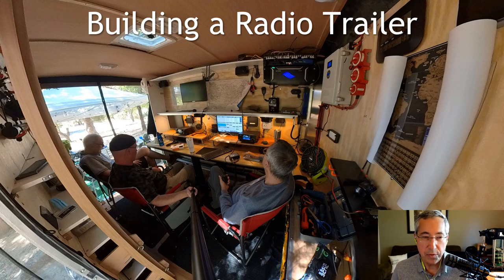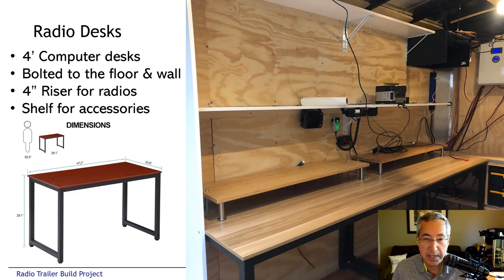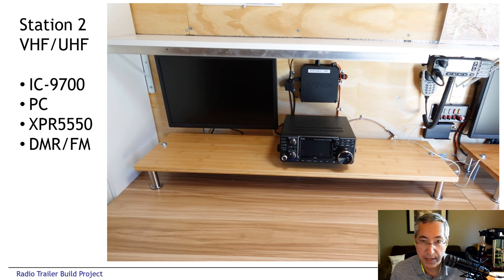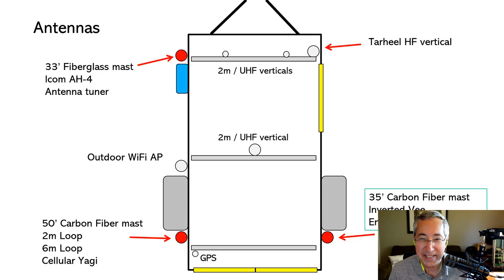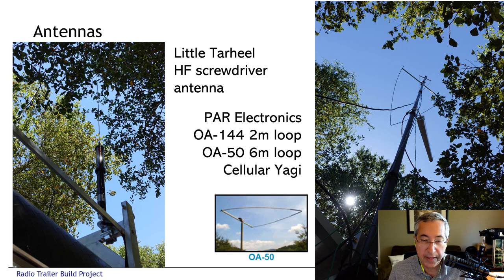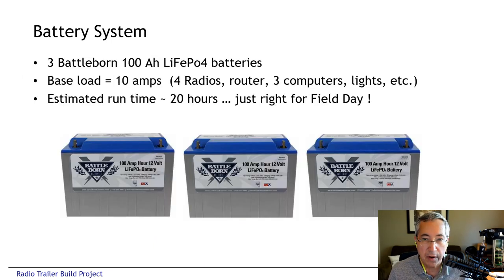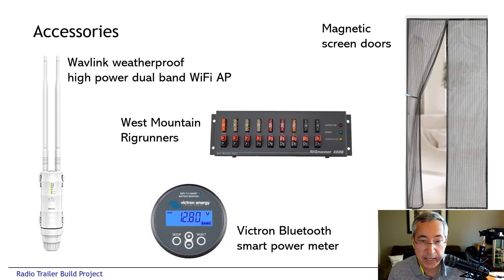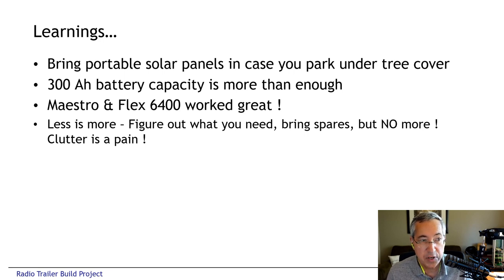KJ6VU Radio Trailer Build Project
This presentation shows the process of designing and building out a ham radio trailer for portable field operation.  The motivation was to allow our club to easily set up for Field Day and other operating and public service events.